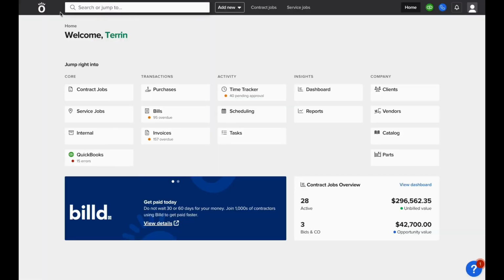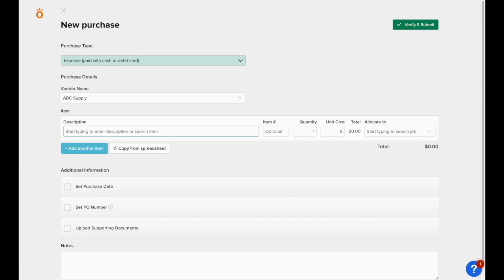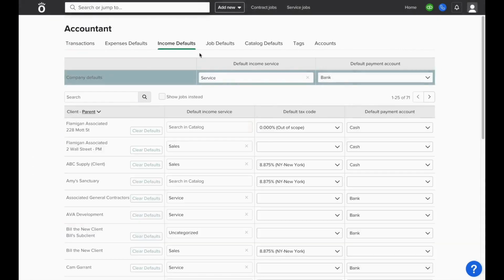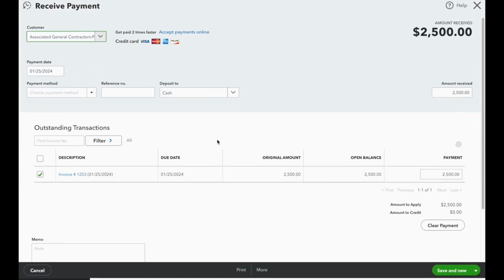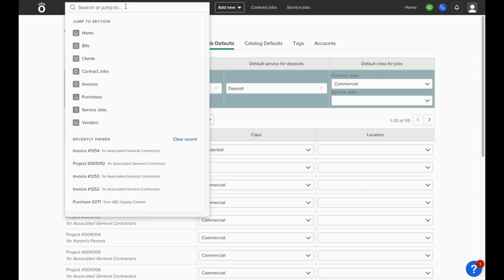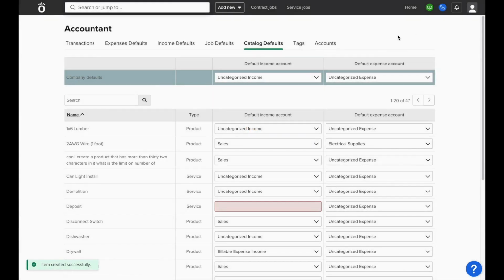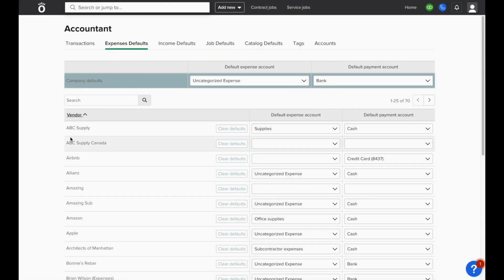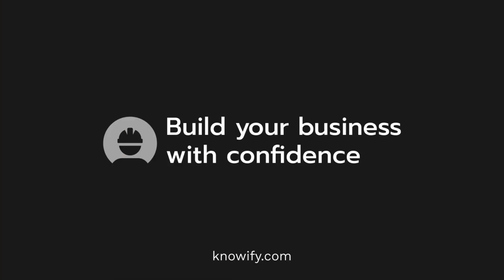Detailed sync with QuickBooks | Knowify integrations